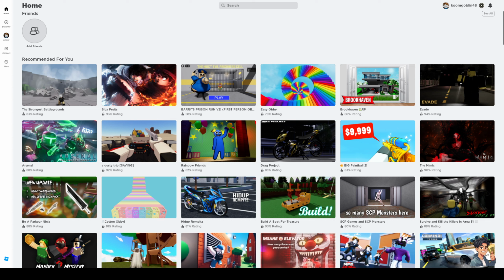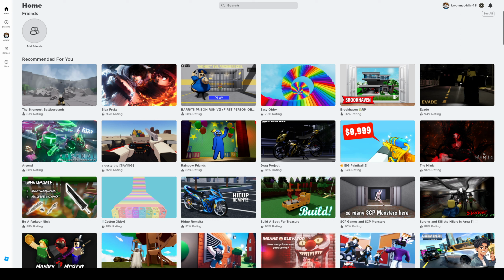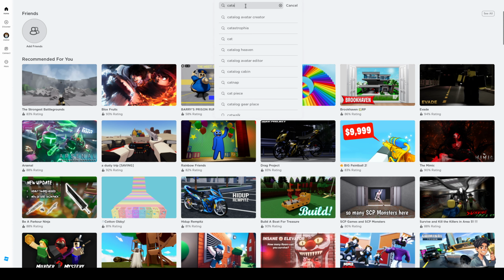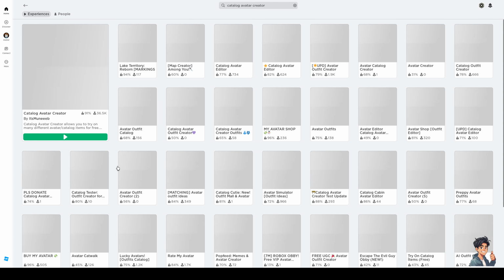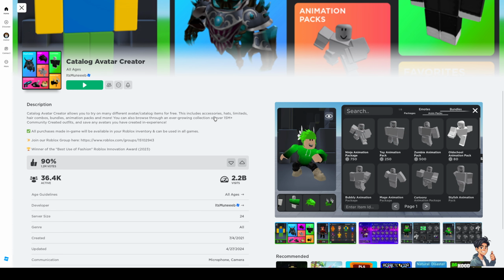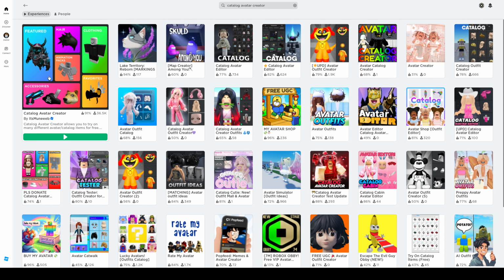How to Use Outfit Codes in Roblox (Full 2024 Guide)